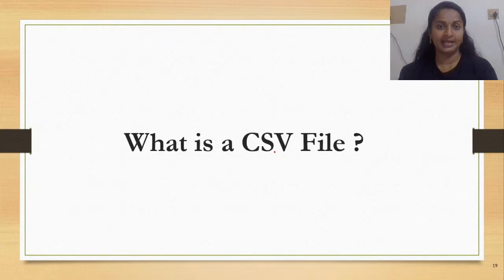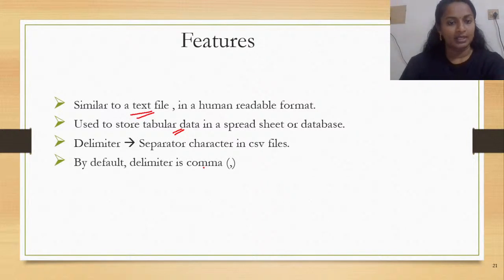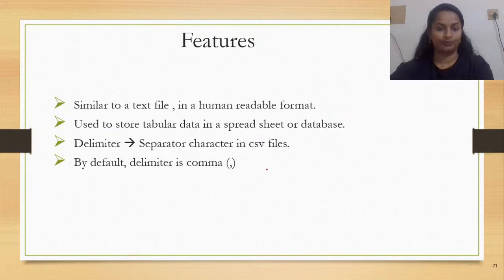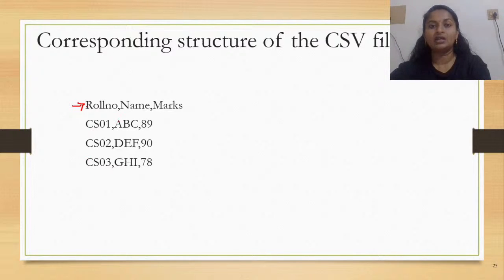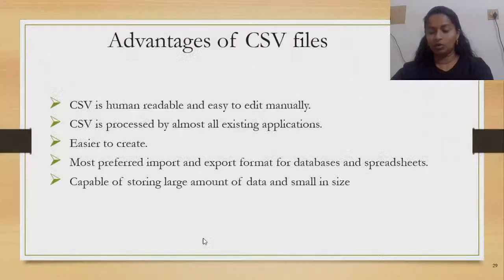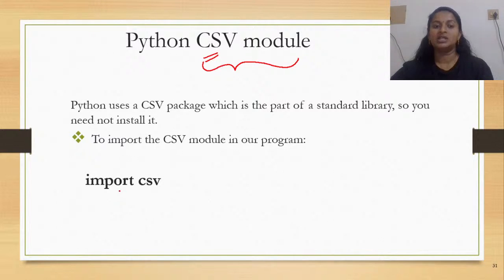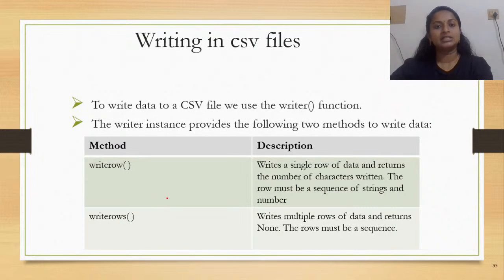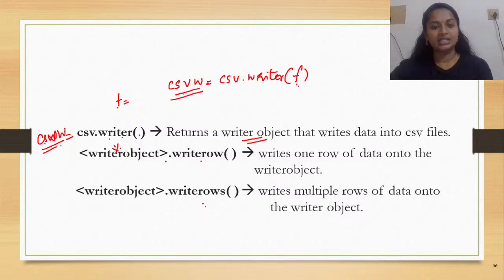File Handling | Part - 1 | Computer Science | 12th CBSE | Shalini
Unacademy Revise-a-thon - a power-packed event where our top Maths & Science educators will solve a specially curated set of important questions to help you prepare for your exams!

Class 11 - 12th December 10:30 and to 08:00 pm
Class 12 - 13th December 10:30 am to 08:00 pm
Class 10 - 13th December 10:30 am to 05:00 pm

In today's lecture, we’ll be discussing File Handling. Shalini will help you understand it and prepare a preparation strategy for 12th CBSE Science Boards, resulting in fast-forwarding your preparation for 12th CBSE Science Board Exams.

Unacademy Subscription Benefits:
1. Learn from your favorite teacher
2. Dedicated DOUBT sessions
3. One Subscription, Unlimited Access
4. Real-time interaction with Teachers
5. You can ask doubts in the live class
6. Limited students
7. Download the videos & watch offline